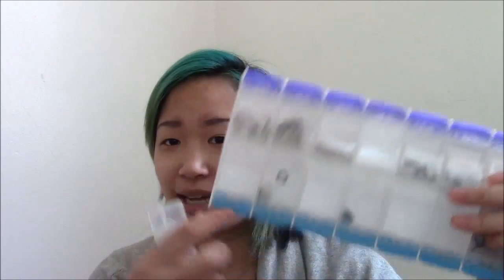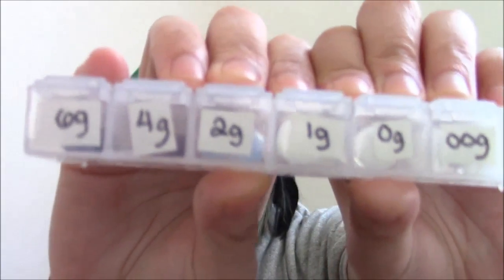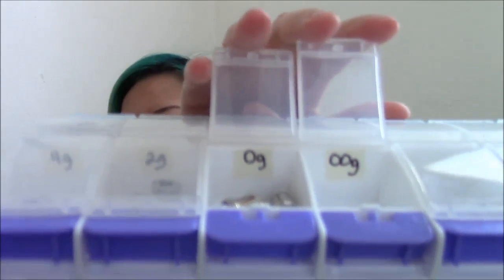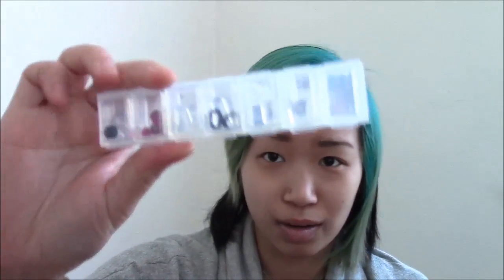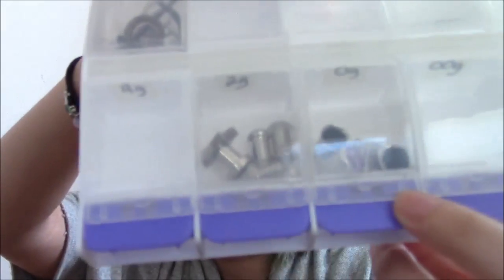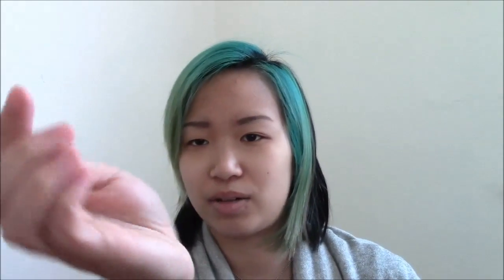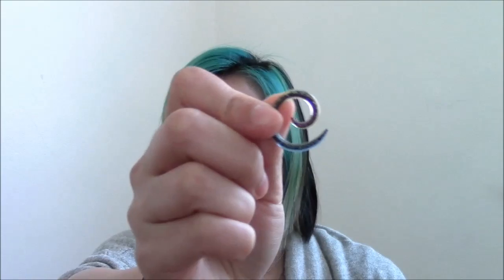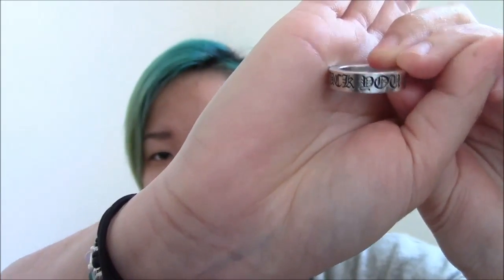How I store my plugs- up to 00g